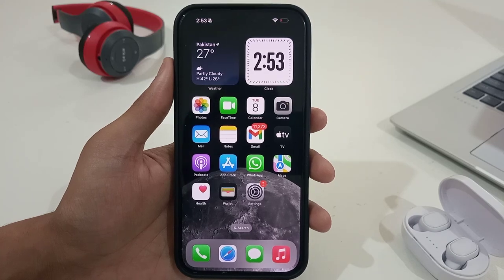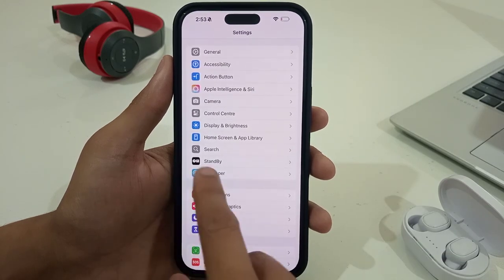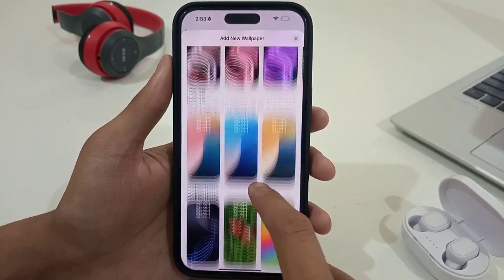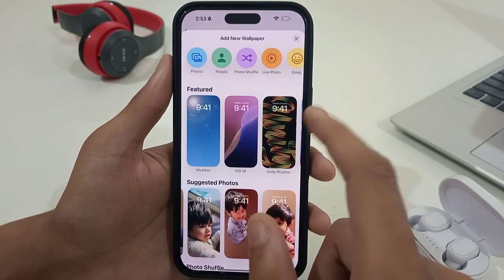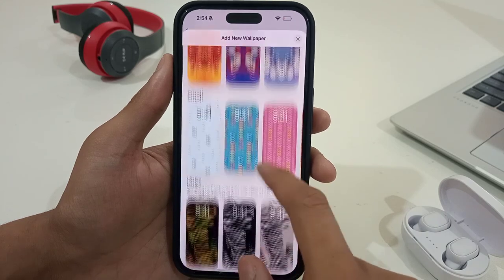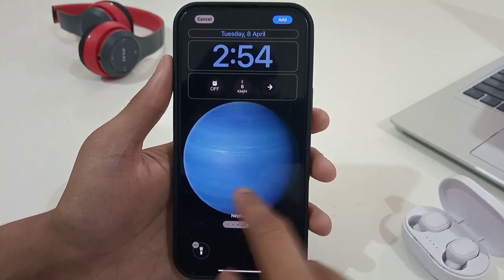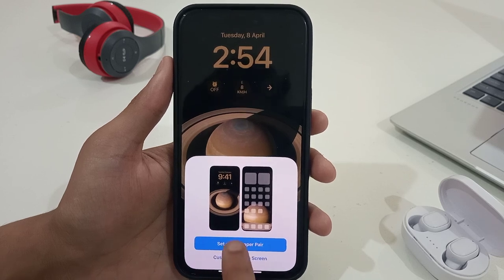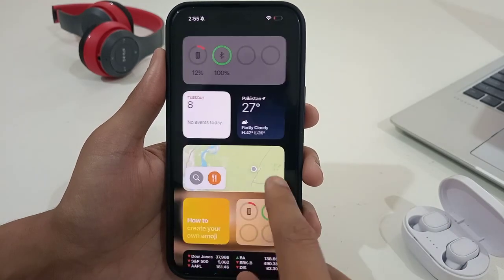How to Set Different Wallpapers for Lock Screen & Home Screen on iPhone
🔹 YouTube Video Description:

Want to give your iPhone a more personalized and stylish look? In this tutorial, I’ll show you how to set different wallpapers for your lock screen and home screen on your iPhone — it's quick, easy, and requires no extra apps!

🛠 What You’ll Learn:

How to access and change wallpapers via the Settings app

How to customize lock screen and home screen separately

How to use photos, live images, or Apple's default wallpapers

Optional: How to create a wallpaper pair using iOS 17's customization tools

Tips for choosing the right images for a clean and aesthetic look

✅ Works on iPhone 17 Pro Max and all devices running iOS 16, iOS 17, or later.

🎯 Perfect for:

Personalizing your iPhone

Creating an aesthetic setup

Matching your wallpapers to your style or mood

Would you like a full script or voiceover-style guide for this?